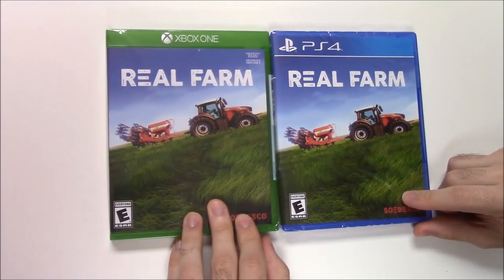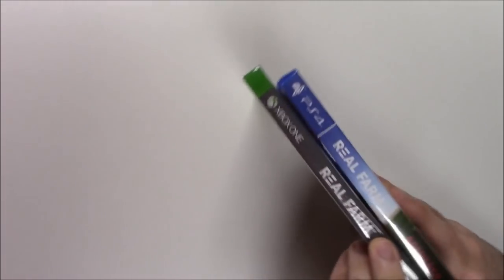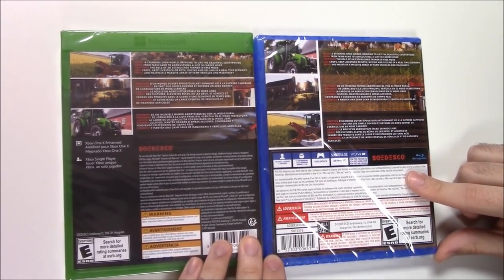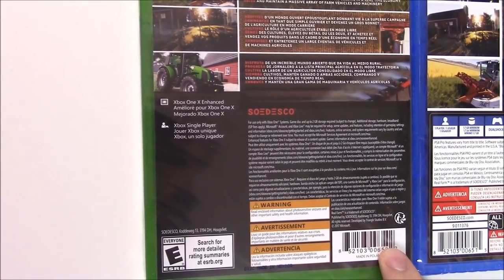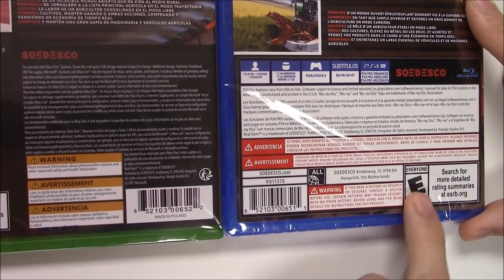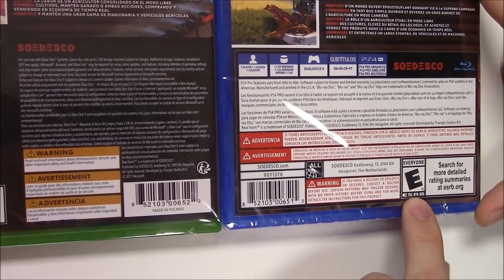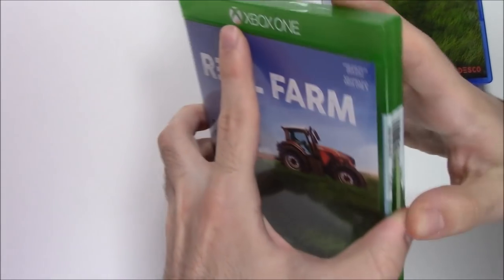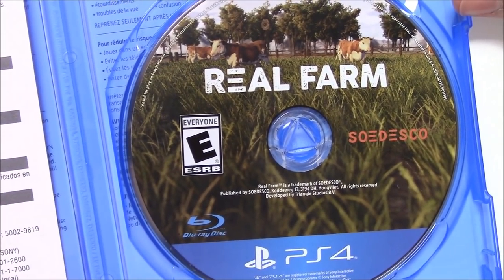Real Farm (Xbox One/PS4) Unboxing !!